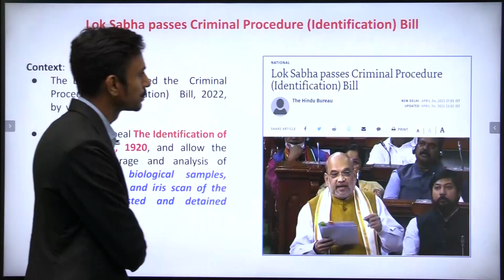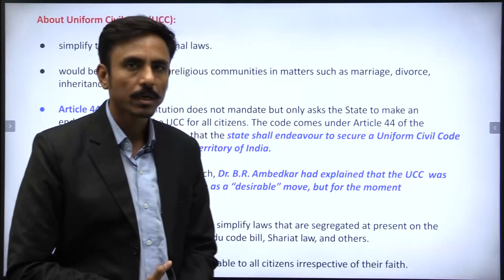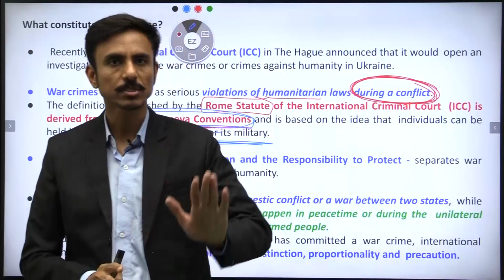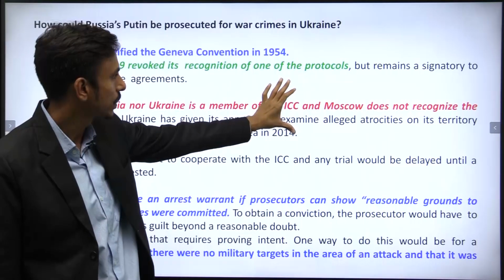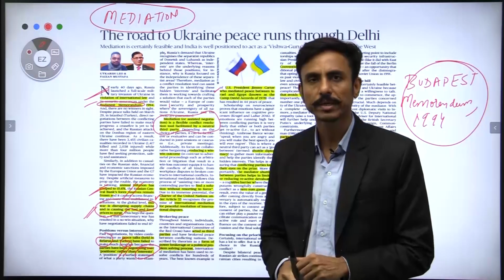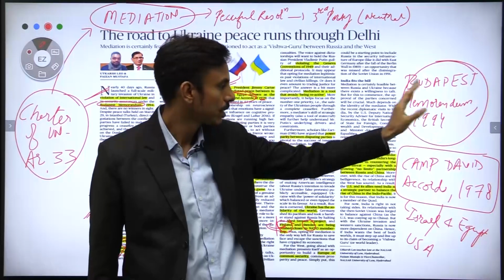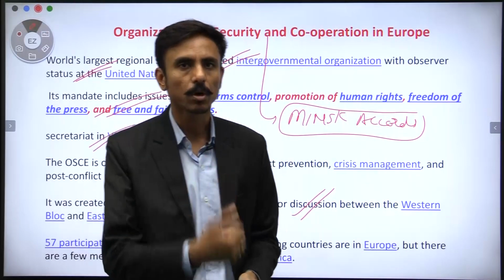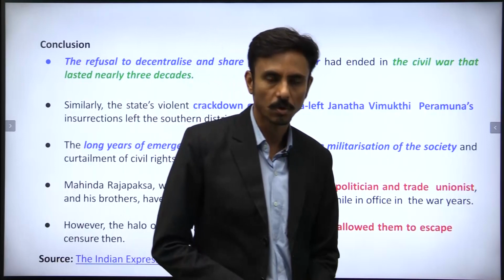DNA:Daily News Analysis/General Knowledge Series/05th April 2022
Daily Newspaper Analysis.
ClatPrep started a daily GK series of Daily Newspaper covering all important news and editorials in detail. This video give every CLAT aspirant an insight of all important news in today's DNA Newspaper and also will cover all historical and relevant aspect of the news and editorial columns.

Why ClatPrep Education?

ClatPrep Education was established in 2015 under the reputed guidance and command of a well-versed and experienced faculty team. The objective of the institution is to provide top-notch and quality CLAT preparatory course modules to all CLAT aspirants. We are happy to announce that we have been able to achieve many milestones in this small yet remarkable journey of ours. ClatPrep Education is the only institute in India to have produced ALL INDIA RANK 1, 2 and 3 from the same centre in 2018. Not only in CLAT but also in AILET, we have produced AIR 1, 3, and 8 in 2018. ClatPrep Education has been awarded the “Education Excellence Award 2019” for excellence in law entrance preparation by myFM. ClatPrep Education has also won the “Prime Time Global Education Excellence Award 2019” for being the most promising CLAT coaching institute in North India. Also, for ClatPrep Education, true honor and satisfaction lie in the success of our students. Every year 100+ students from ClatPrep Education make their dream of bagging a seat in NLU come true. With an amazing number of 750+ NLU selections since 2015. At ClatPrep, we are committed to all Law Aspirants for the best and most effective CLAT/Law entrance exam preparation.